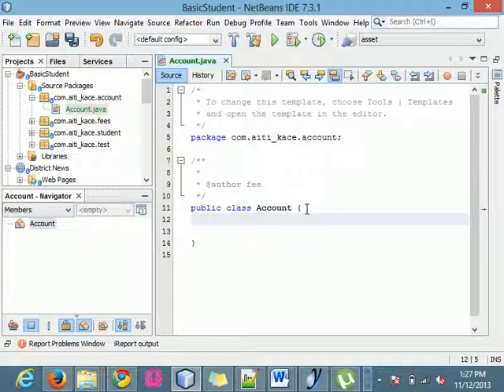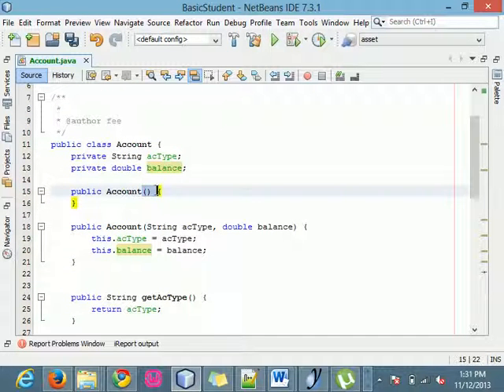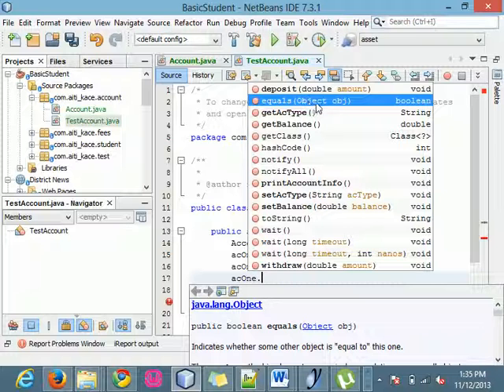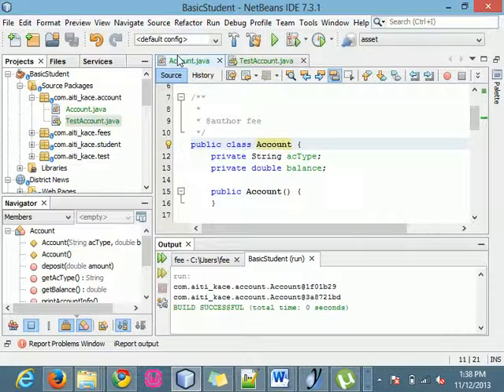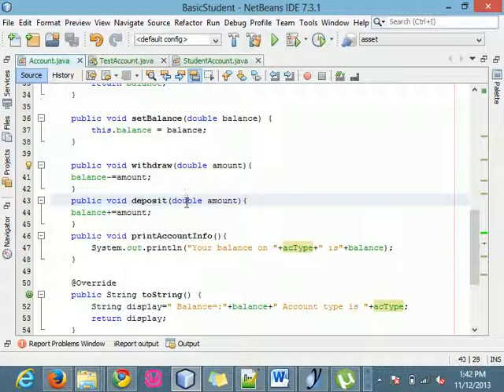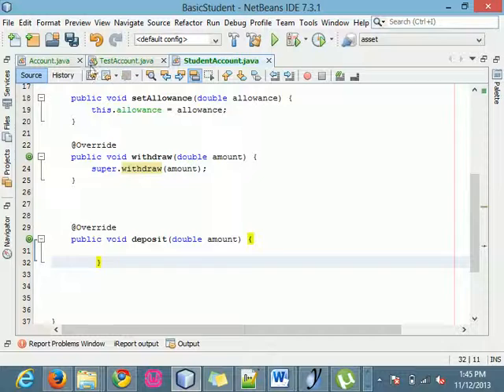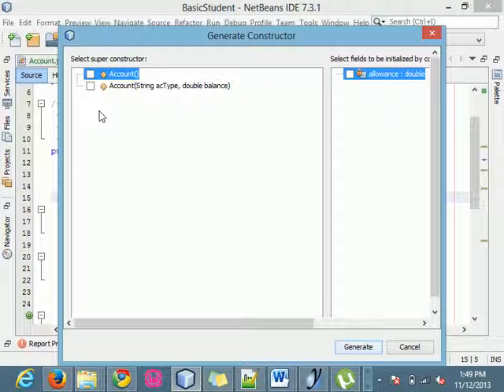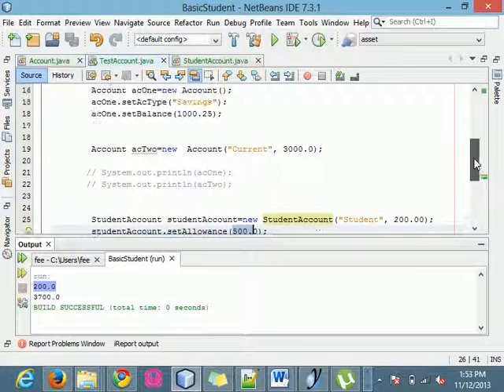Java Method Overriding tutorial